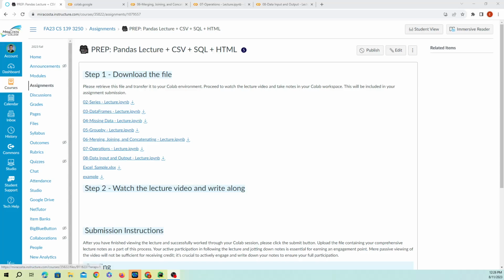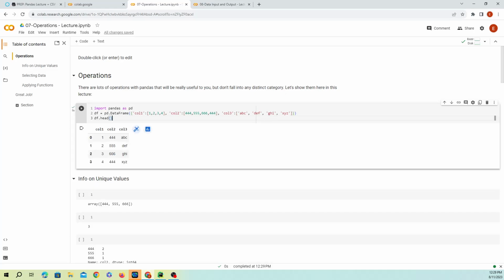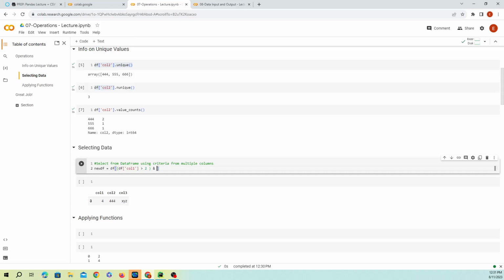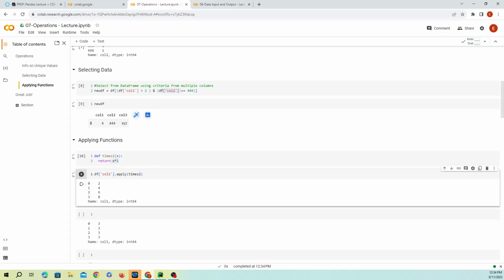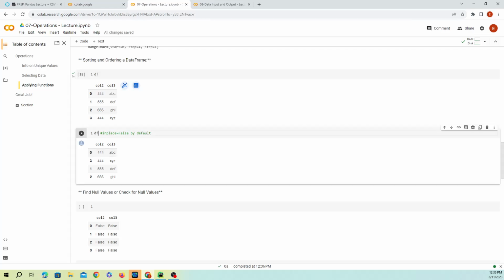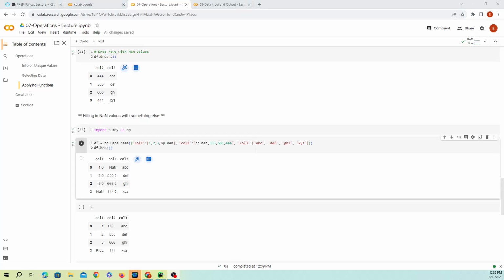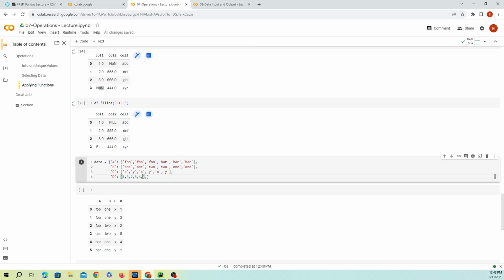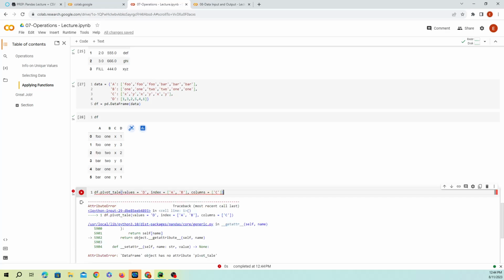07 - CS139 Pandas Operations Lecture